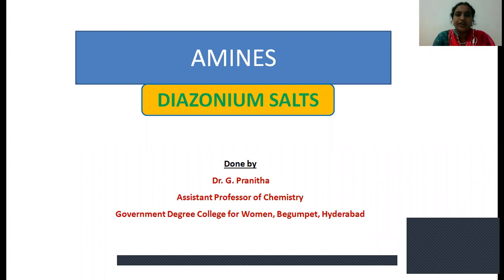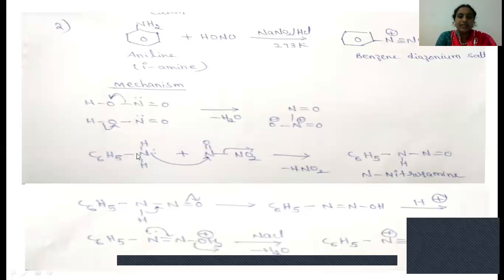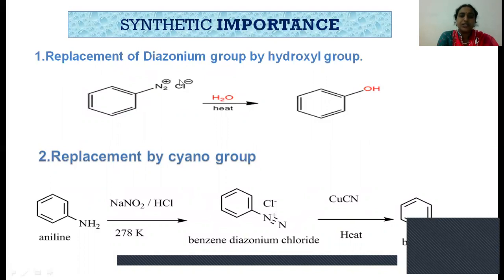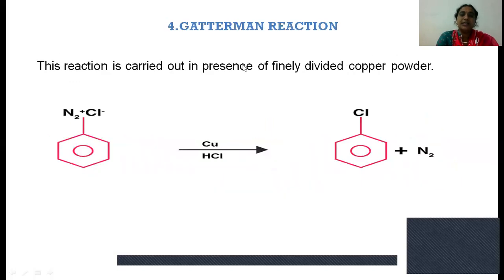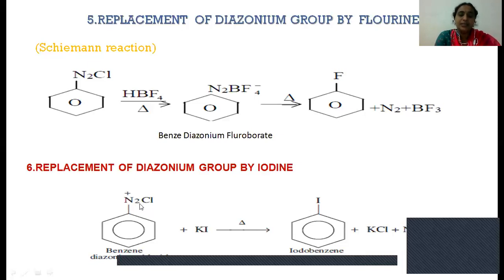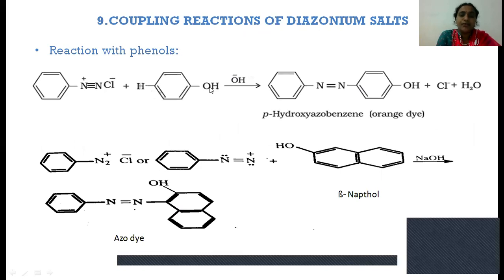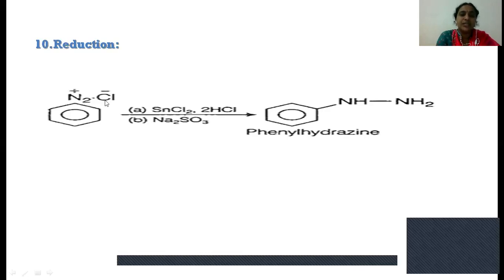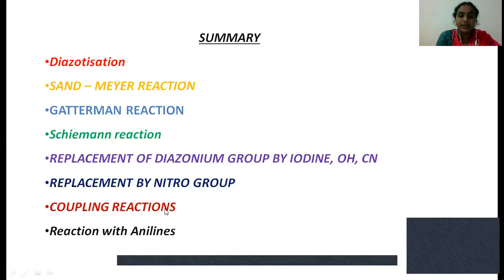Diazonium salts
Diazonium salts and its uses